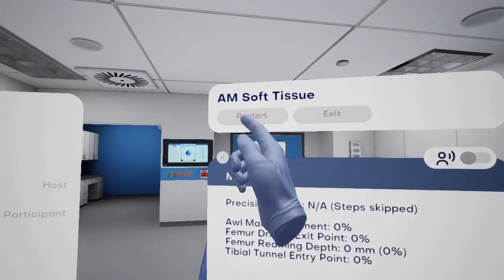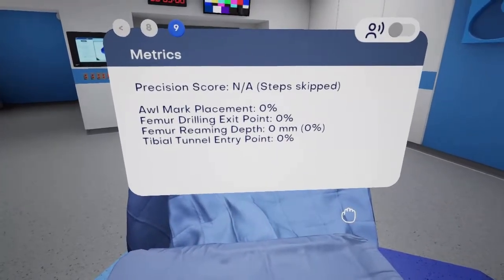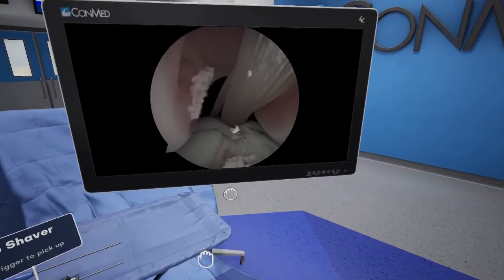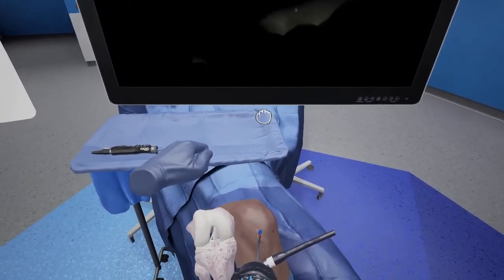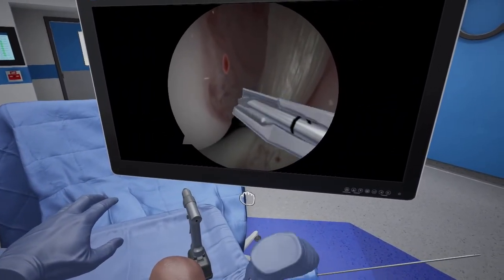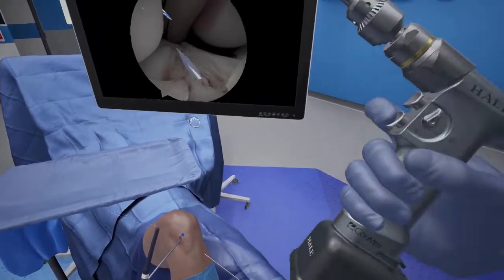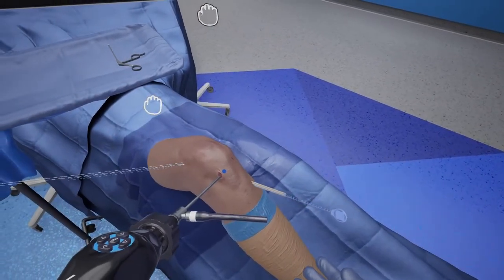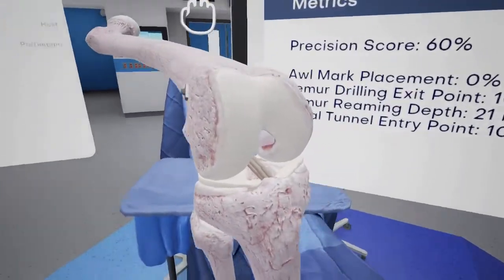Anteromedial Portal ACL reconstruction: App Walkthrough